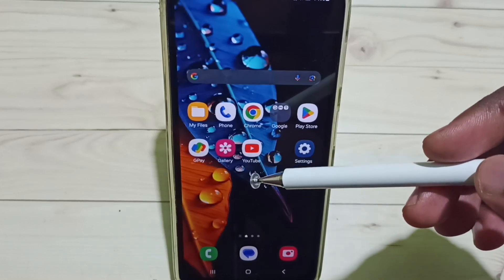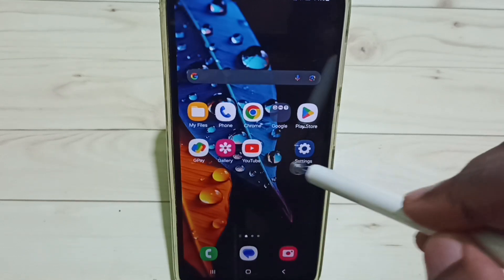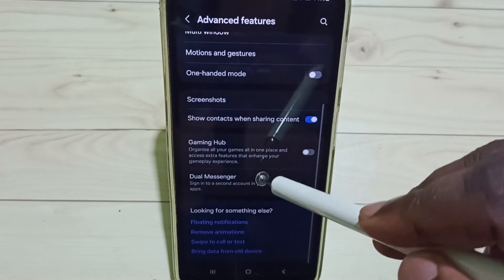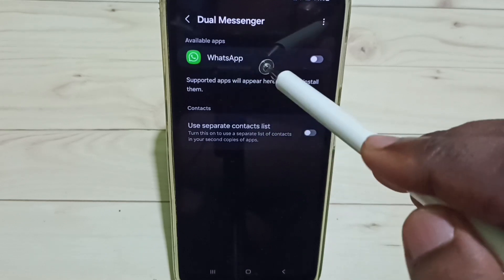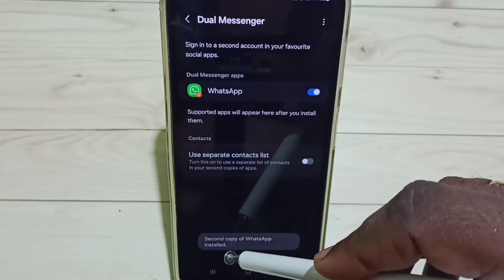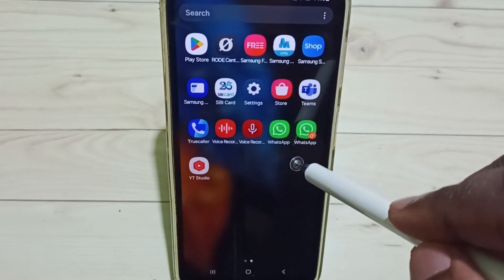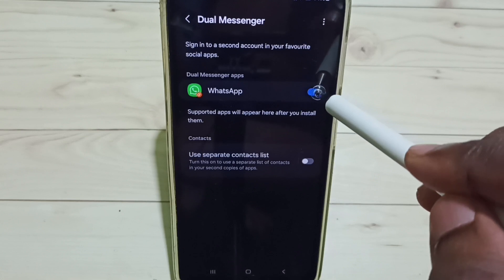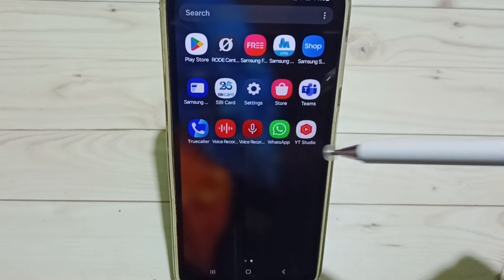How to Create and Use Dual Apps | Clone App in Samsung Galaxy M15 5G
Clone Apps in Samsung Galaxy M15 5G,
Clone WhatsApp in Samsung Galaxy M15 5G,
Clone facebook in Samsung Galaxy M15 5G, Instagram, Snapchat,